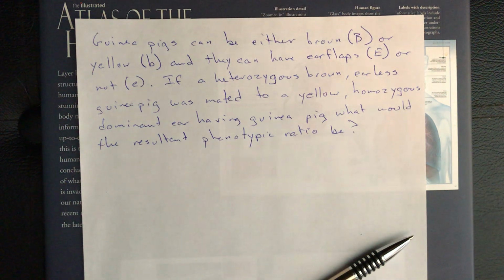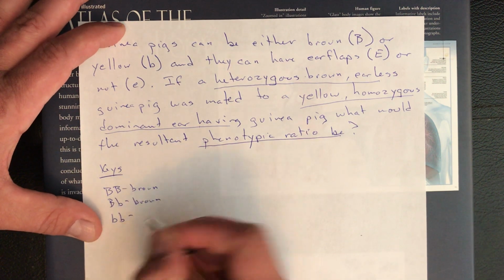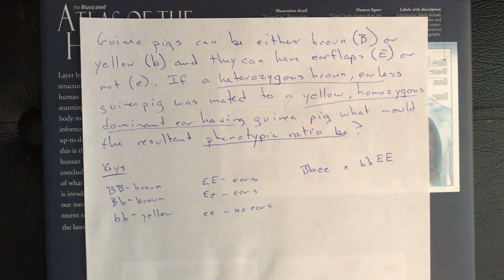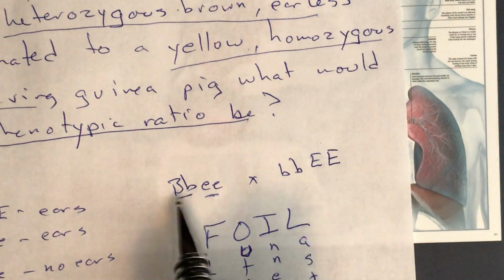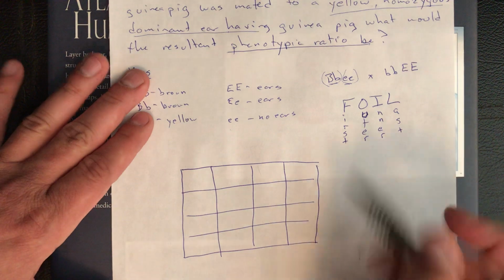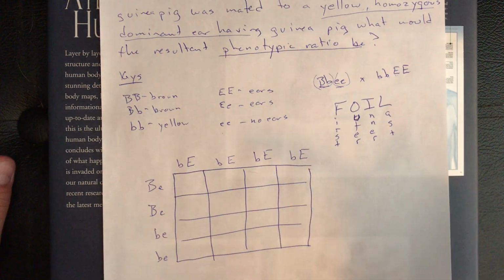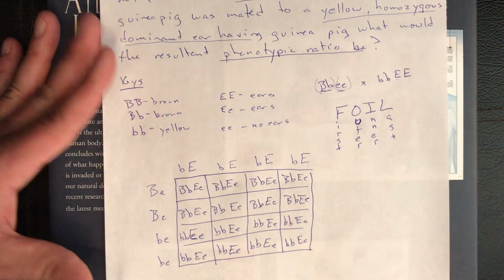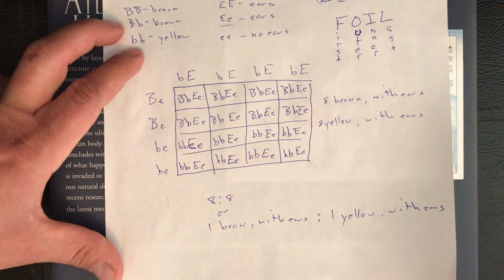Ch. 9 Genetics--Dihybrid cross method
Explains how to read and solve dihybrid cross problems.